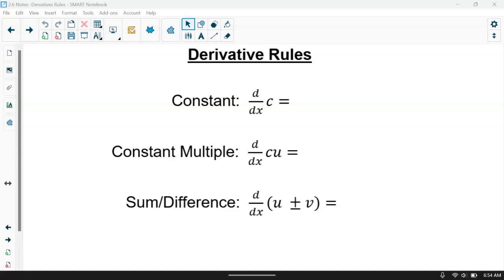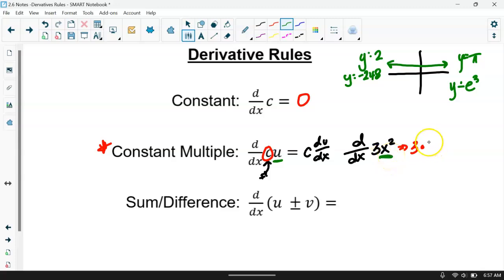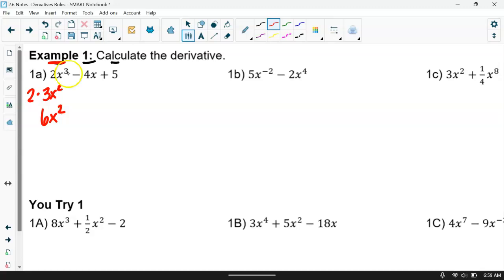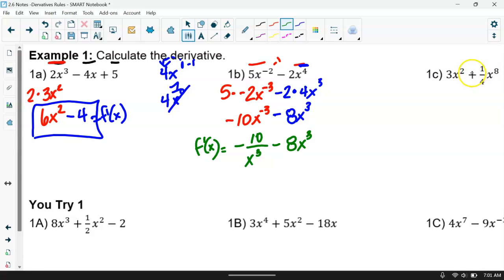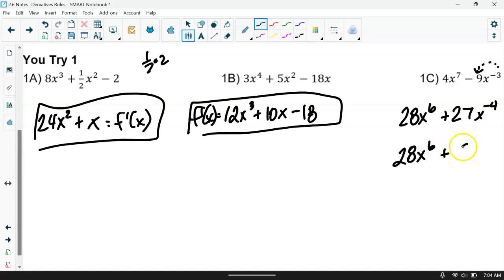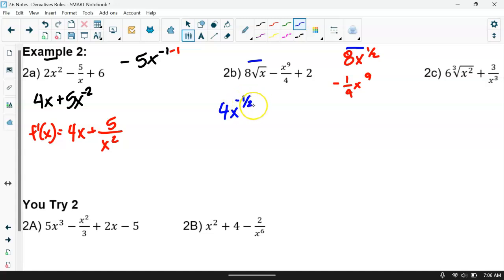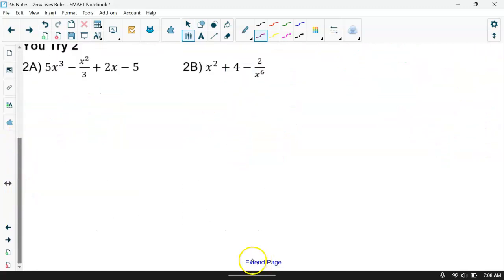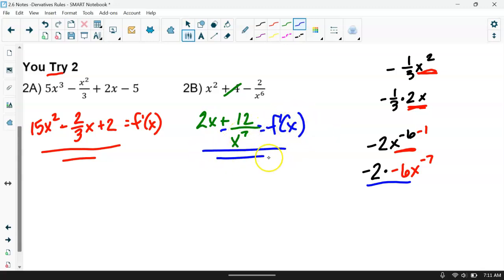Derivatives Constant, Constant Multiple, SumDifference